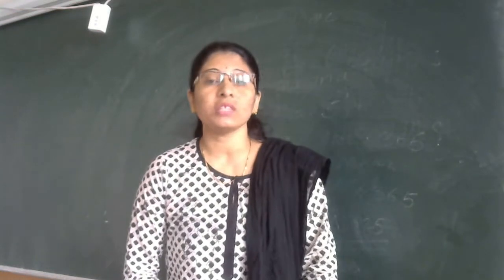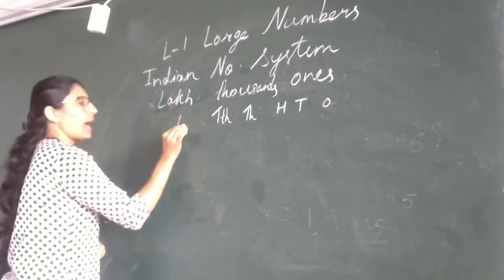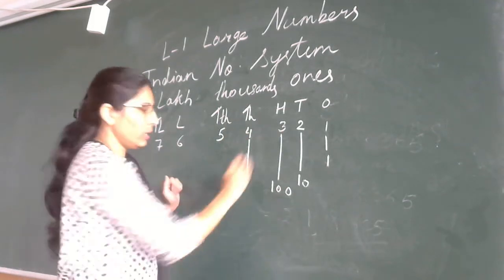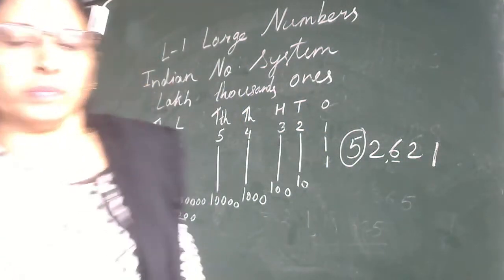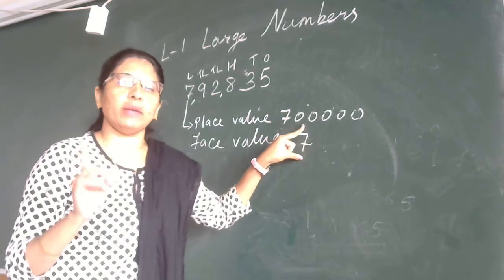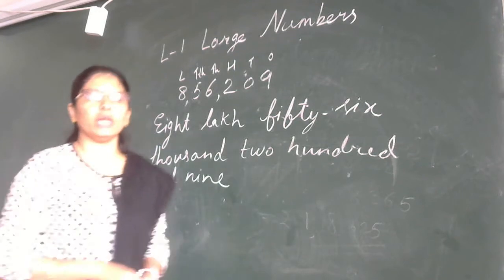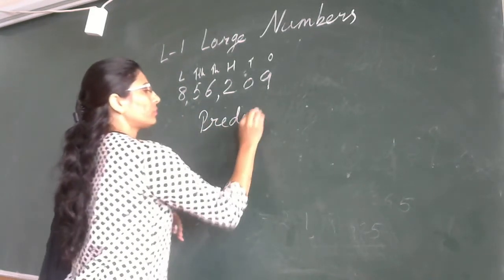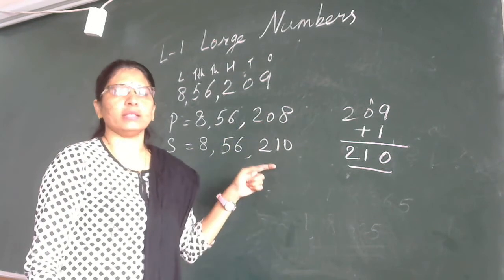Std 4 Maths L 1 recap part 1